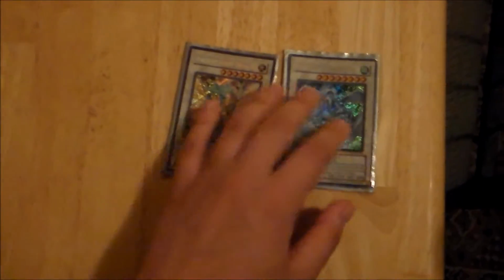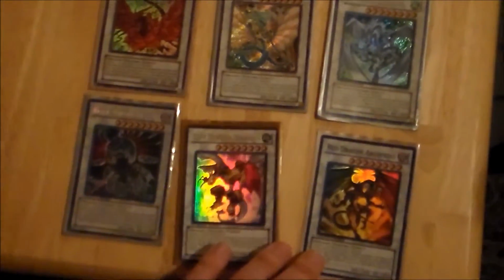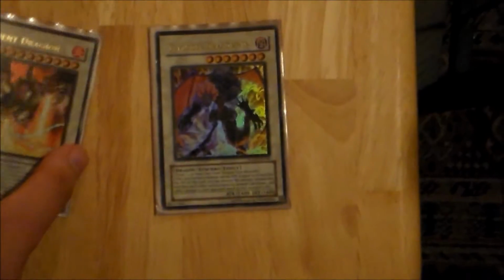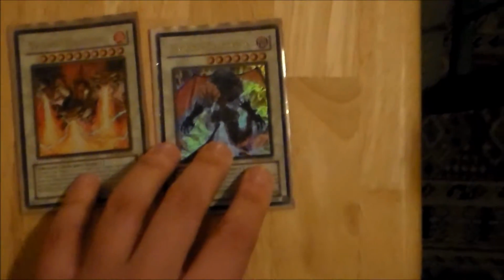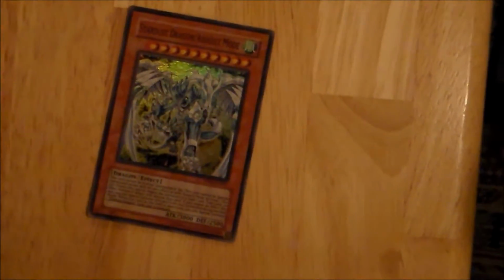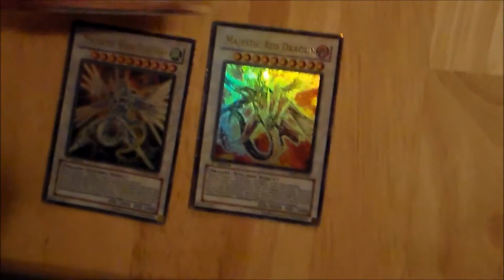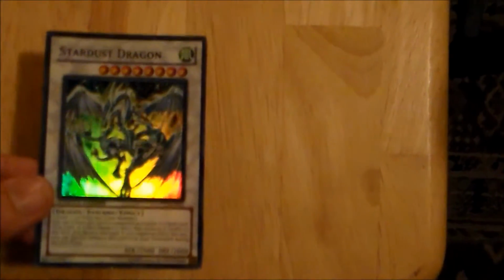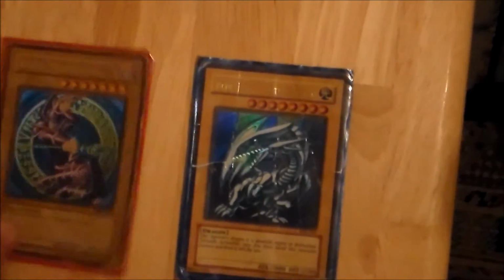Yugioh Decklist part 2